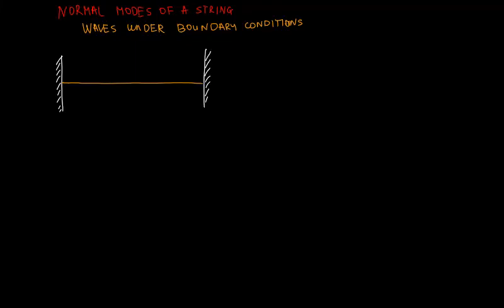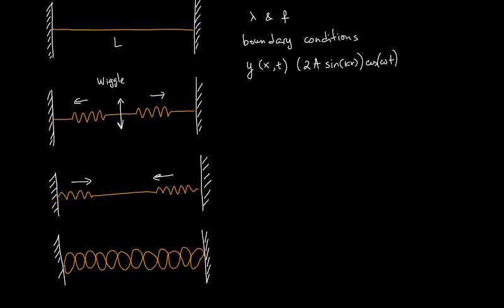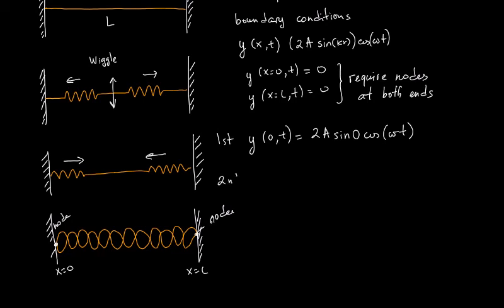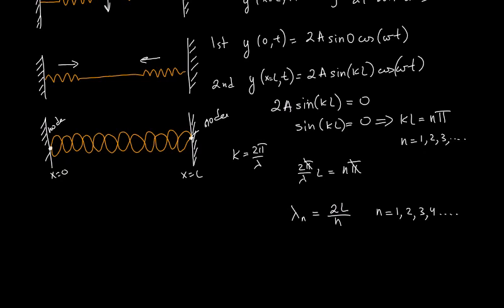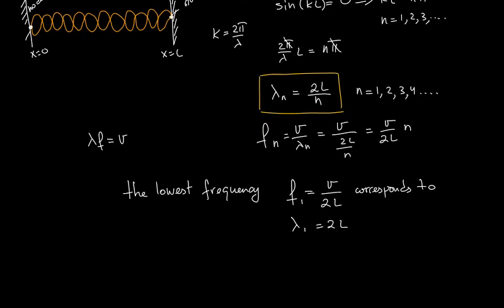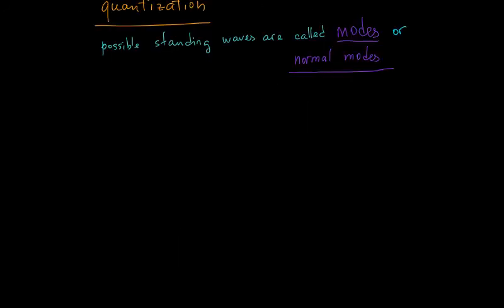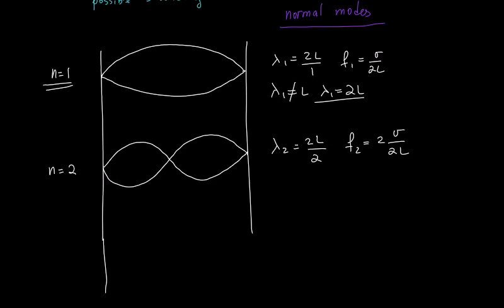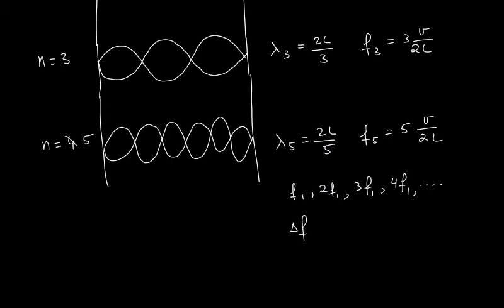Normal Modes, Harmonic Series